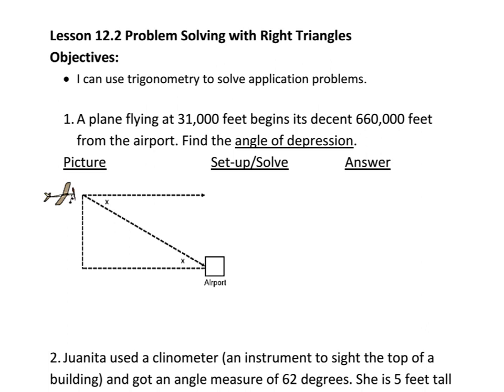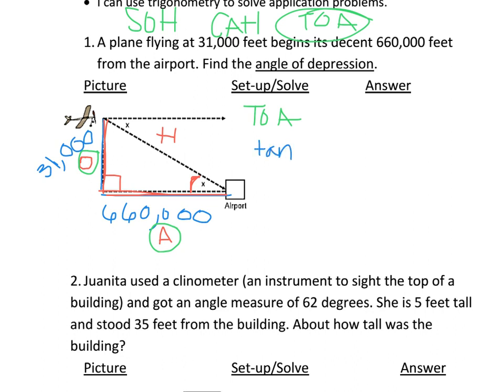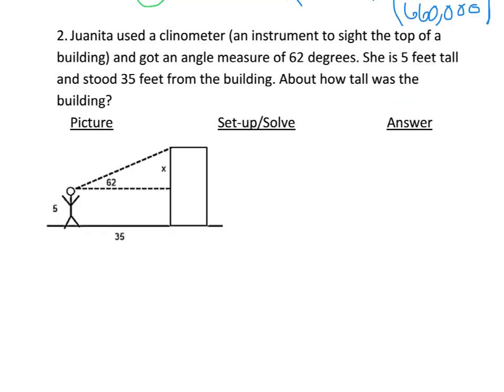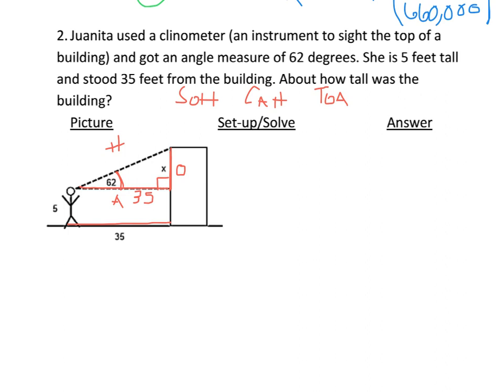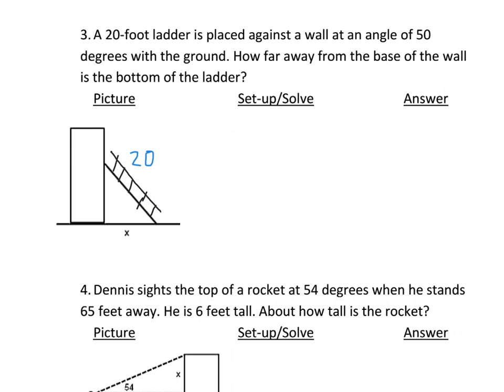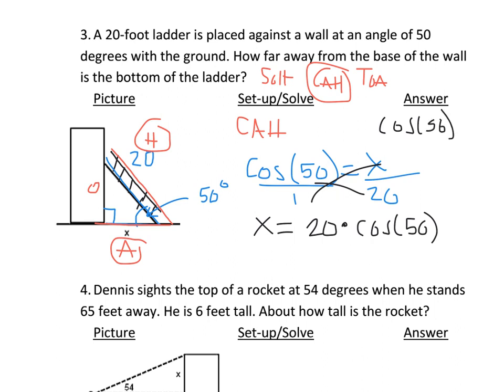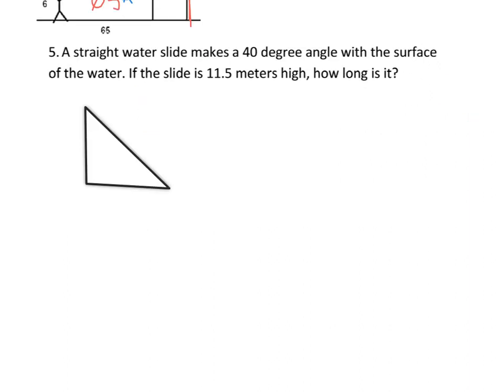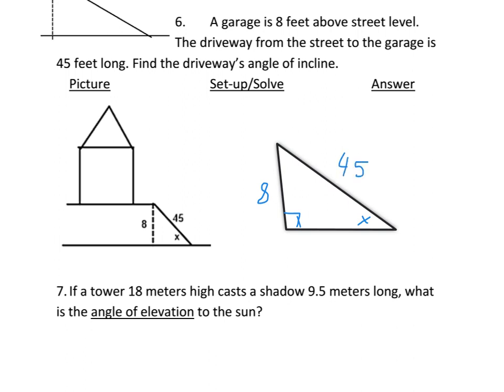Geometry 12.2 Video Lesson